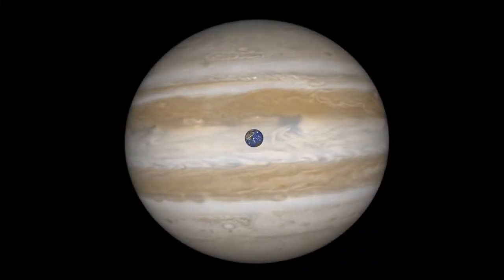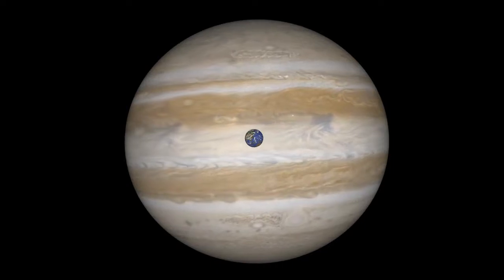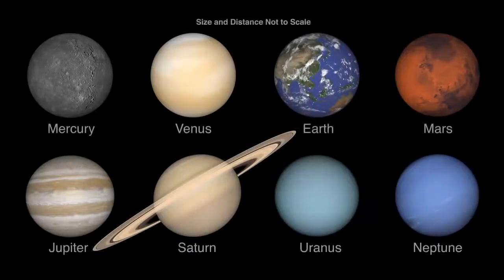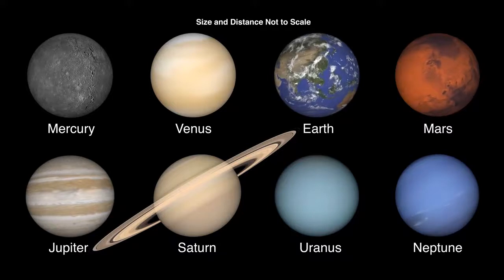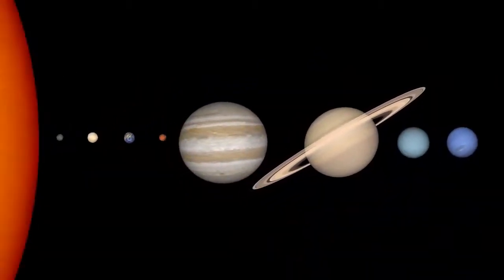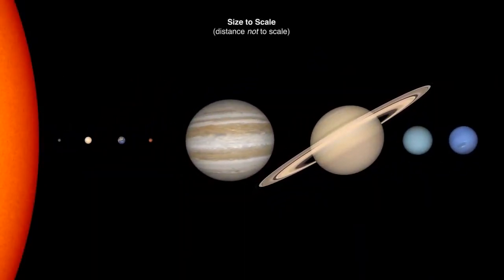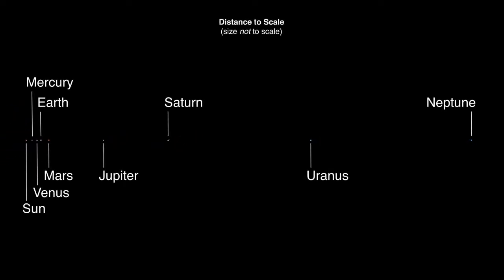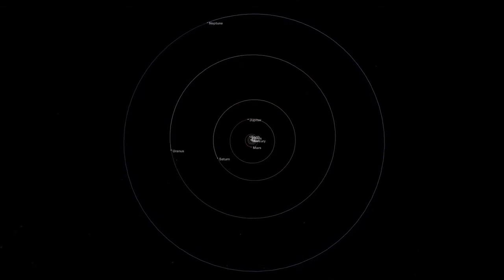I pianeti del sistema solare Dimensioni e distanze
Quanto sono grandi i pianeti e quanto sono lontani tra loro? Guarda come si confrontano le dimensioni dei pianeti e le distanze tra di loro. E scopri perché è così difficile creare un modello in scala del sistema solare che rappresenti accuratamente sia le dimensioni che la distanza su un singolo schermo o sulla pagina di un libro.
La Terra è un posto grande.
Se potessi guidare intorno all'intero pianeta, ci vorrebbero più di sedici giorni di guida ininterrotta a velocità autostradale.
Ma, rispetto ad alcuni pianeti del nostro sistema solare, è piuttosto piccolo.
Spesso vediamo pianeti visualizzati di dimensioni simili, come questo, per rendere più facili da vedere i dettagli sui pianeti più piccoli.
In realtà, le dimensioni dei pianeti confrontati tra loro assomigliano di più a questa.
Anche se questo mostra accuratamente le dimensioni dei pianeti, non sono così vicini tra loro.
A causa delle grandi distanze tra i pianeti e delle dimensioni dei pianeti relativamente piccole rispetto a quelle distanze, è praticamente impossibile creare una rappresentazione visiva su uno schermo o sulla pagina di un libro che rappresenti realisticamente le dimensioni dei pianeti e la distanza tra di loro.
Di conseguenza, il meglio che possiamo fare di solito è mostrare le dimensioni esatte dei pianeti o le distanze esatte tra i pianeti.
Ricorda, in realtà non sono allineati in questo modo.
Nello spazio, le posizioni dei pianeti cambiano costantemente mentre ruotano attorno al Sole.
Licenza Attribuzione di Creative Commons (riutilizzo consentito)